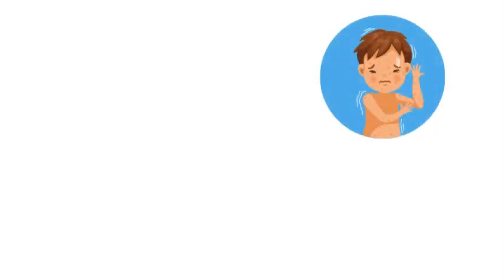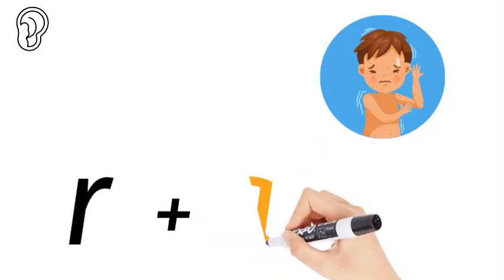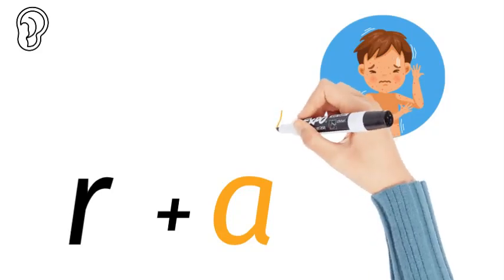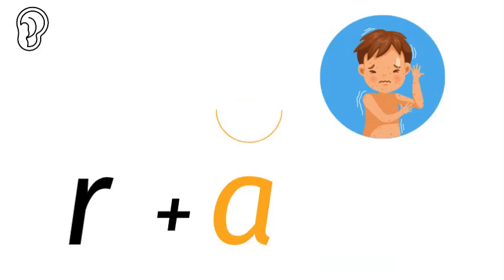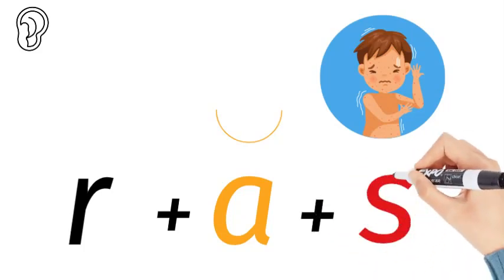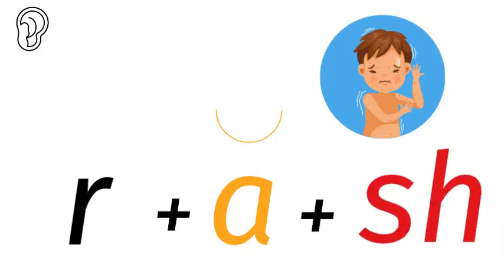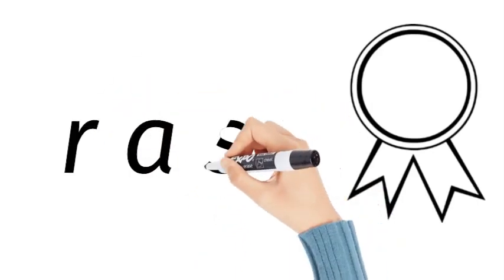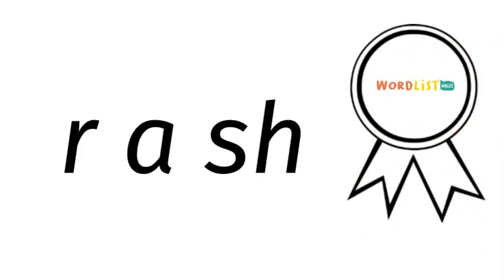rash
Teaching the child how to sound out and spell the word rash correctly. (Please to find out more about WORDLIST WHIZZ)